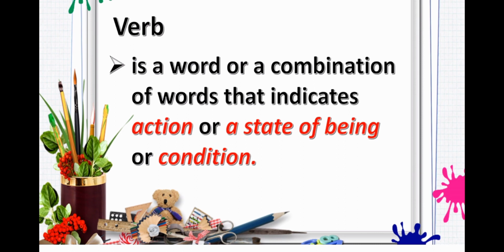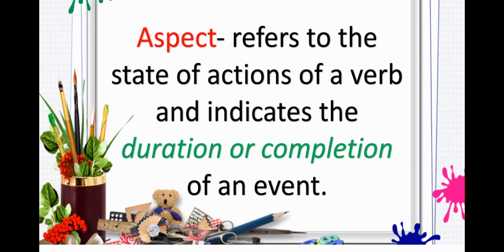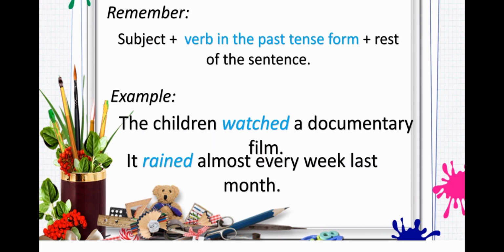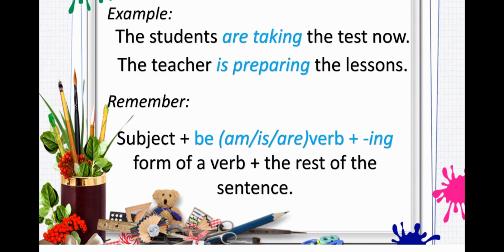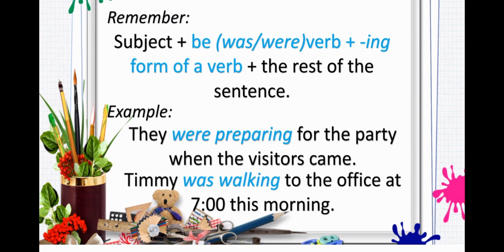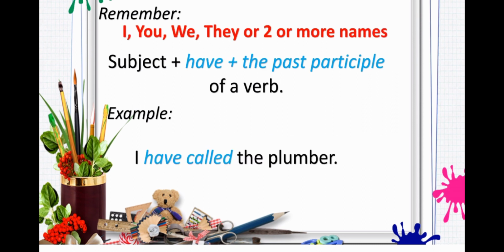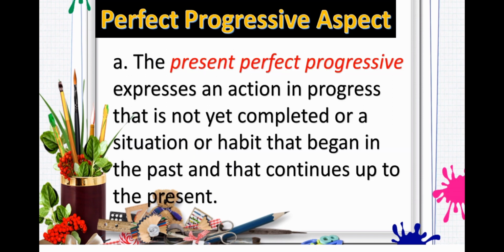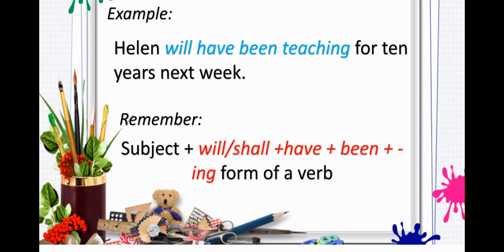Verbs English 5